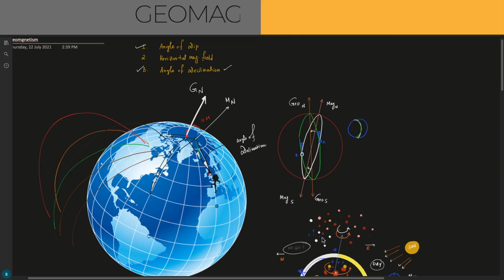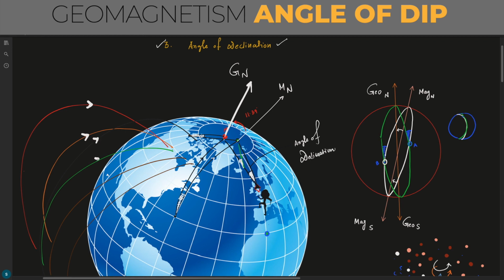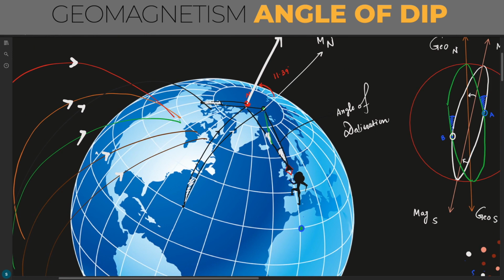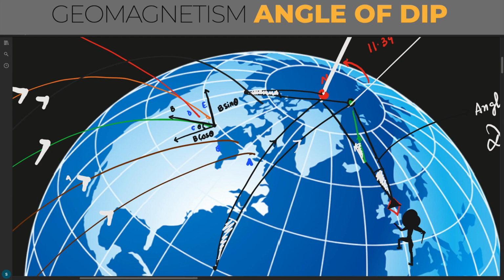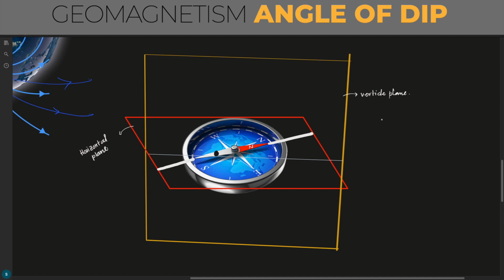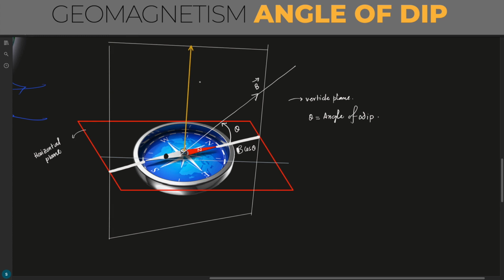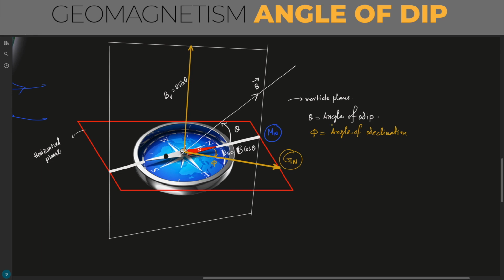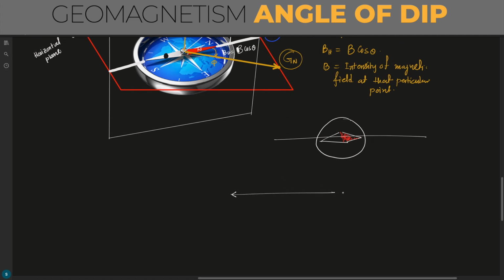3 angle of Dip | magnetism in matter